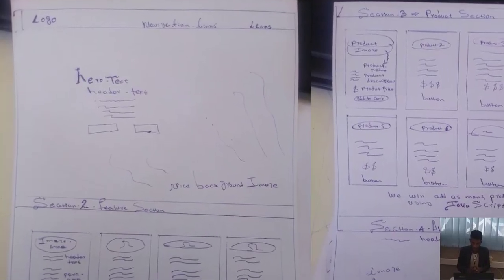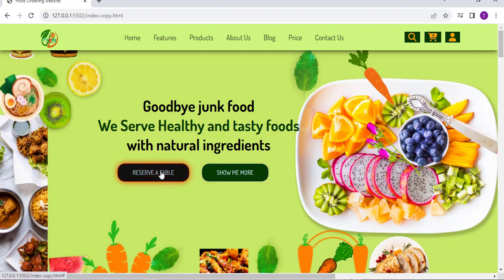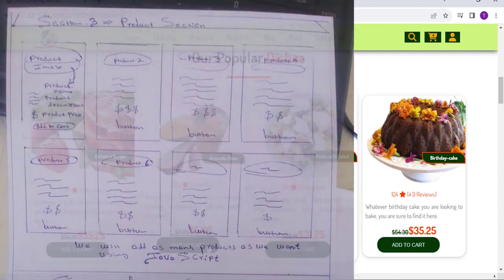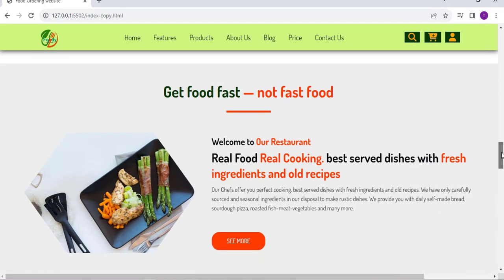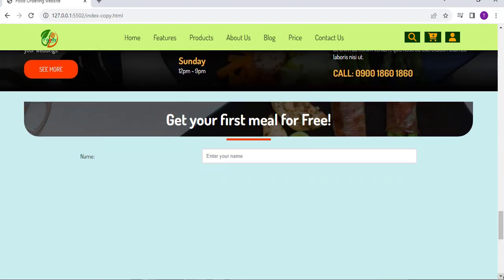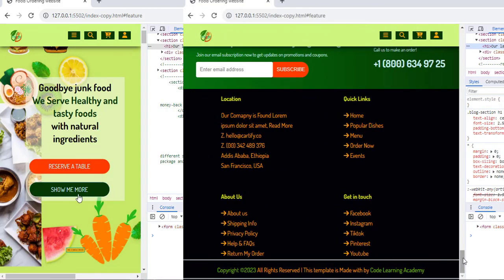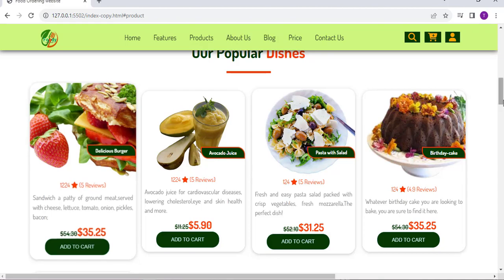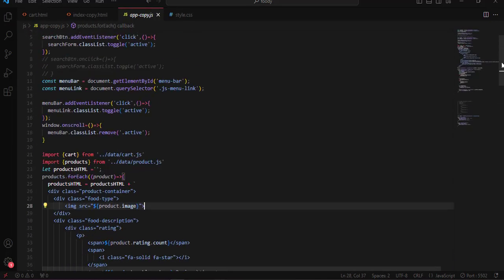How To Make A Website Using HTML CSS And JavaScript Step By Step | Build and Deploy Modern Website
👍Get Hired as a Frontend Developer | Full  Course
Build A Responsive  Website using HTML CSS & JavaScript Complete Course
Build and Deploy  Modern Responsive Food / Restaurant Website and Get Hired as a Frontend Developer | Full  Course
Learn how to create a completely Responsive Food / Restaurant Website Design Using HTML / CSS / JAVASCRIPT - From Scratch. This is a step-by-step beginner web development project tutorial on how to build a modern Food Ordering  website using html5, css3, and ES6 Javascript.